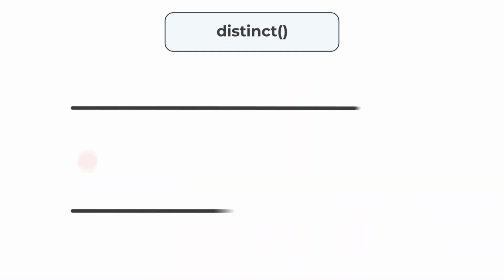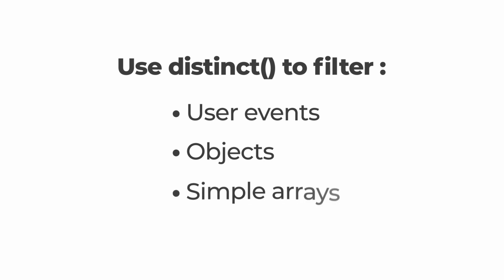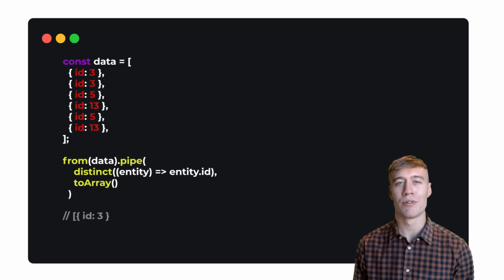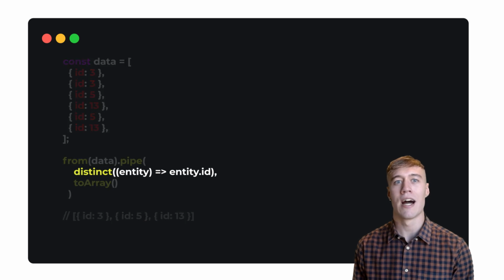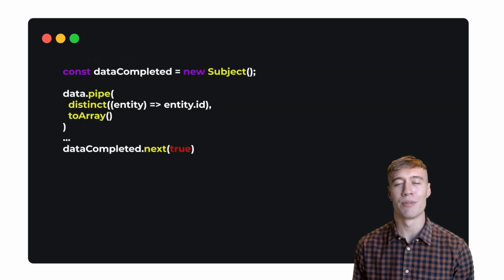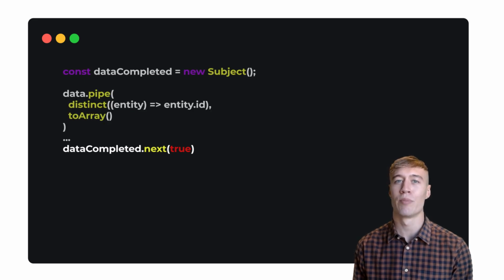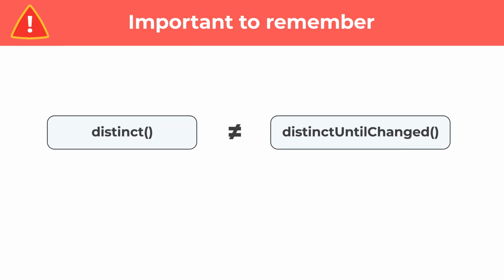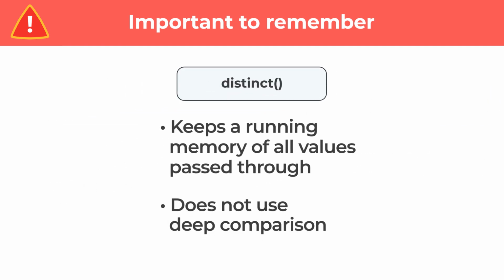RxJS distinct() - Filter Out Repeat Data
Senior Enterprise Software Engineer, Hudson Baker demonstrates how to use the RxJS distinct() operator to filter out repeat data. Explore real-world use cases, learn best practices, and avoid common pitfalls when using distinct() to streamline your data.

00:00 - distinct(), Lessons in RxJS, Presented by Briebug
00:08 - Hudson Baker, Senior Enterprise Software Engineer at Briebug
00:20 - distinct() Marble Diagram
00:35 - distinct() example 1: Filtering out repeat names
00:48 - distinct() example 2: Removing repeat ID data
01:07 - distinct() example 3: Resetting distinct's cache
01:40 - Important to remember
02:17 - Similar operators to distinct()
02:28 - Trouble getting started? Schedule a call with us today

In this video series, experts share lessons and best practices they’ve learned using RxJS in mission-critical applications, with the initial videos focusing on ‘Mastering the Operators’.